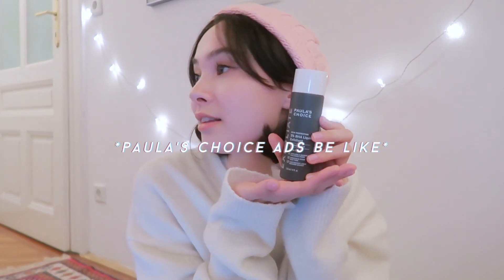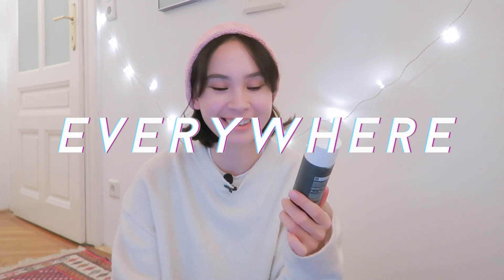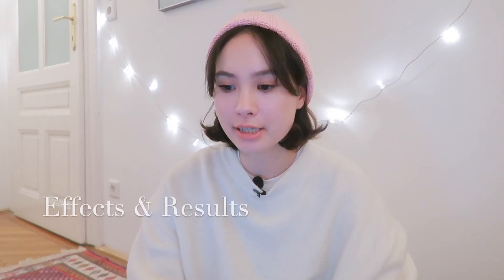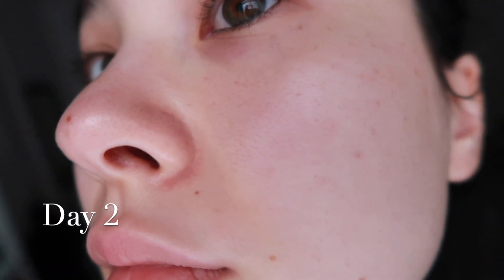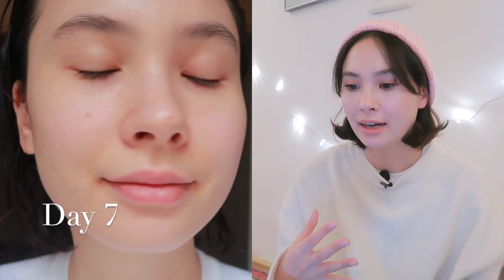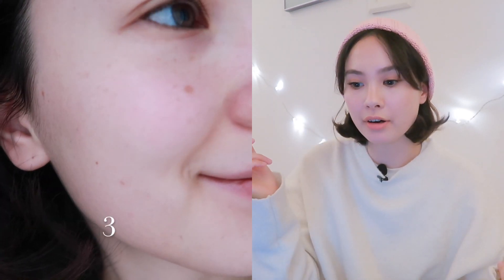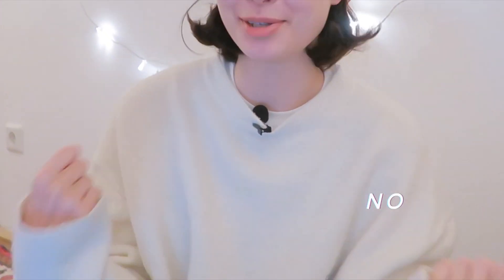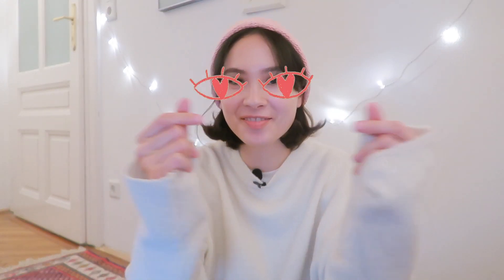Paula's Choice 2% BHA Liquid REVIEW // Before & After // 1 Week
I tried out the paula's choice BHA liquid exfoliant that all the skin care junkies are raving about! 😆
I will show you the before and after RESULTS after using it ONE WEEK! And also cover some general question like: How I used it, what it is good for...?
So make sure to watch it until the end ! Enjoy ! 🧡

Help me to grow my channel 🌱

I appreciate it so much 🥰

Time Stamps:
0:00 - Intro
0:55  - About the Product
3:04   - Directions
3:12   - How often did I use the Product?
3:45   - What is it like?
4:37  - How did I use it?
5:00  -  Effects & Results

Lukrembo - Chocolate

Edited with:

iMovie
Canva